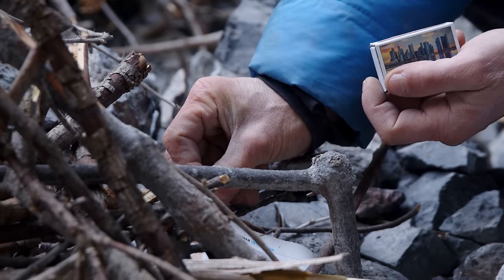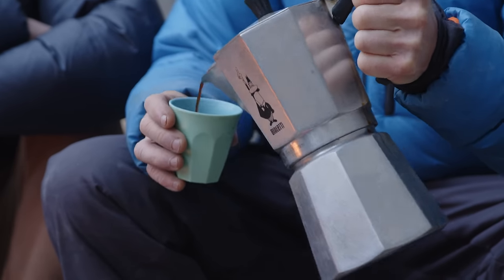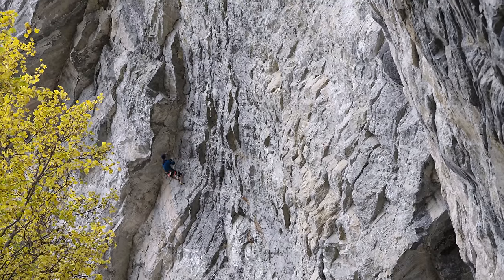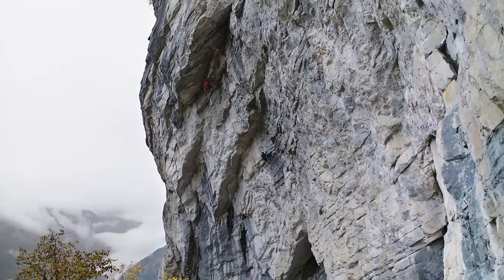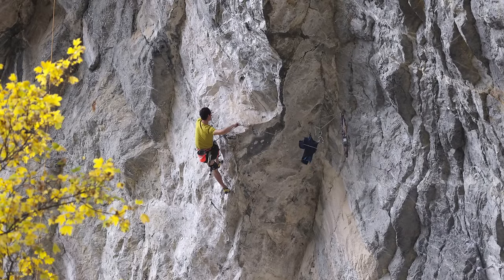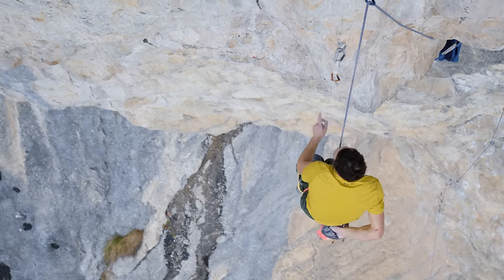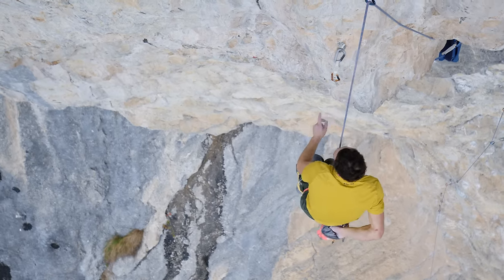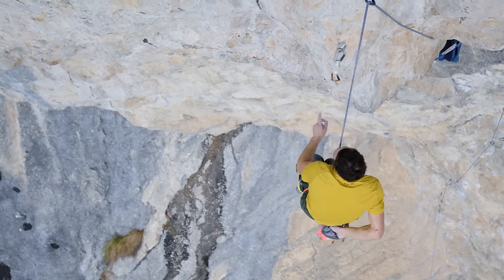Climbing on Absolute Limit - Chicken Nose 9a+ FA | Adam Ondra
Isenfluh is a stunning crag in Switzerland, where I knew about one project bolted by Stephan Siegrist. We tried this project together with @JakobSchubertClimbing this spring, but after we broke one crimp, we gave up as we had no kneepads.

This time, using a very marginal kneebar, I unlocked a very improbable sequence. On my second day, I made the first ascent of this line, which is 9a+ called Chicken Nose.

Do you like the new video or do you want to ask a question?

ENGLISH SUBTITLES AVAILABLE IN THE VIDEO SETTINGS
ČESKÉ TITULKY JSOU DOSTUPNÉ V NASTAVENÍ VIDEA❗

Timecodes:

00:00 - Intro
01:20 - Stef Siegrist talks about Isenfluh
02:10 - Stef talks about the route
03:54 - Touching the rock and talking about the route
05:45 - Adam and Stef discuss the crux pinch, bolts, moves and the kneebar
06:35 - What is the name of the first part of the route 7c+?
07:15 - Bolting
07:50 - The crux
09:40 - Back to the original plan
10:20 - The first serious try
12:59 - Climt the crux
16:21 - The top
16:45 - Stef describes Adam's ascent
18:30 - Outro

What do new Tips & Tricks videos on my YouTube channel mean?

Enjoy the new sweatshirts and T-shirts with my signature on my AO e-shop ⏩ with Xmas discounts as well as my AO Photo Book, posters, photographs, cool signed brushes, and chalk bags by @mammut I like to use the most❗

Thumbnail picture by: Jan Vogl

Story by
Adam Ondra

Directed and edited by
Pavel Klement

Camera
Pavel Klement
Jan Vogl

Stephan Siegrist

Production
Jan Verner
Jakub Pína
Kateřina Kuřátková

Subtitles by
Jarka Marčeková

Songlist
Tiny Music - MNMAL Lone Walk
Elaphant Music - Watch the Stars
Christoffer Moe Ditlevsen - Solarflares
Brendon Moeller - Sunshine Rain